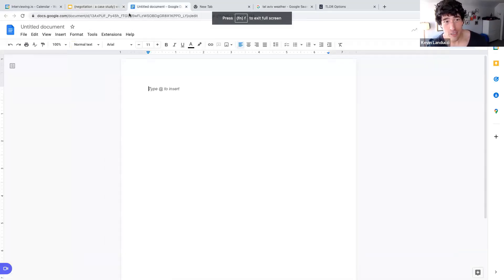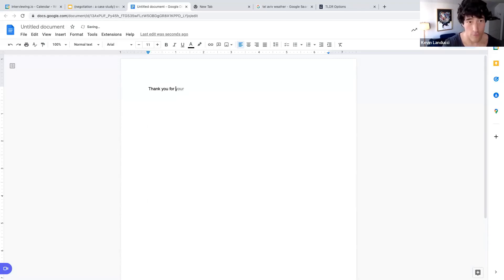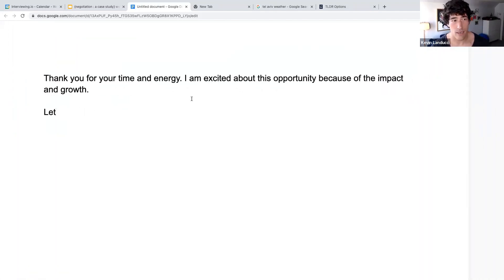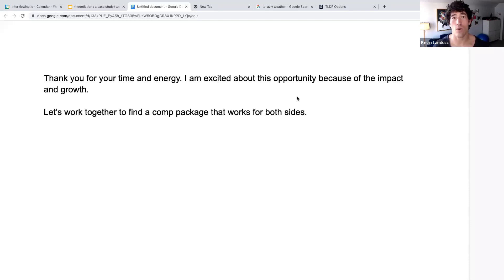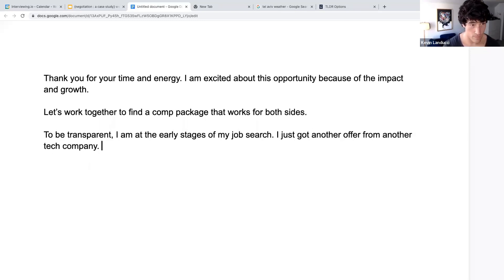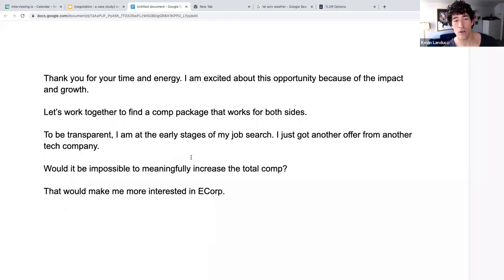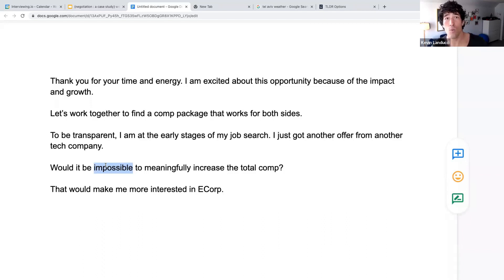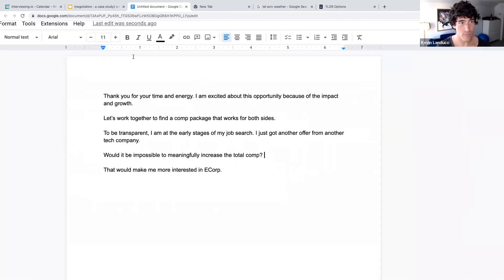How to write a counteroffer ✍️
🎥 Watch a negotiation coach write a counteroffer you can use as a template to negotiate with.

💰 The negotiation tactic of tactical empathy can be combined with persuasion techniques so you can get more of what you want.

✔️ Signup up now to get access to a plethora of free content to help you ace your interviews and master the art of salary negotiation